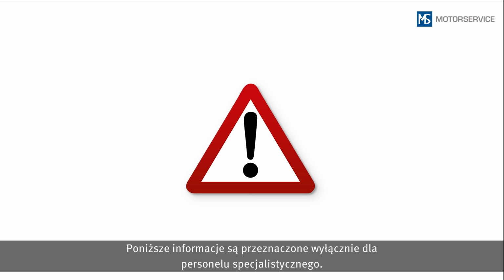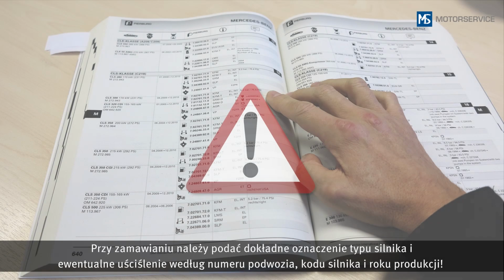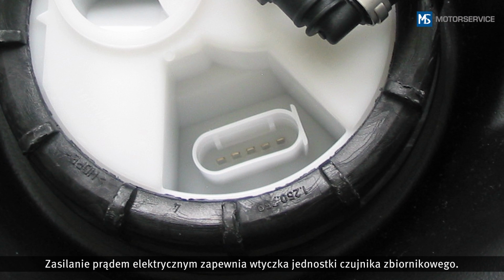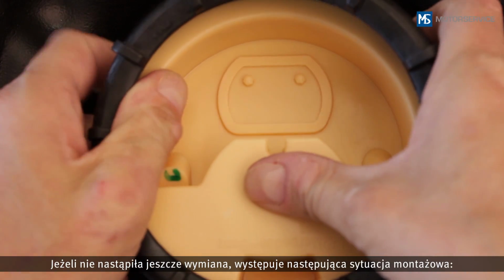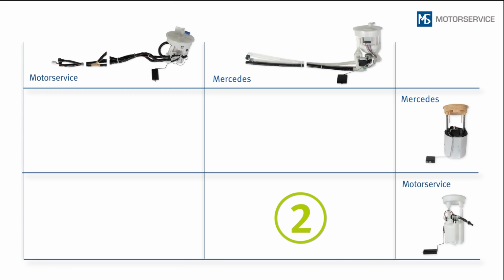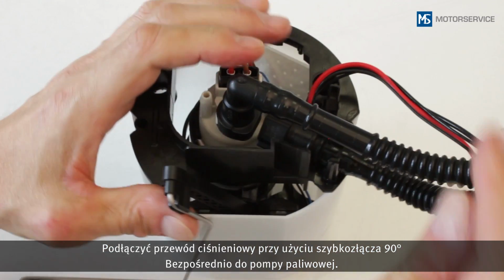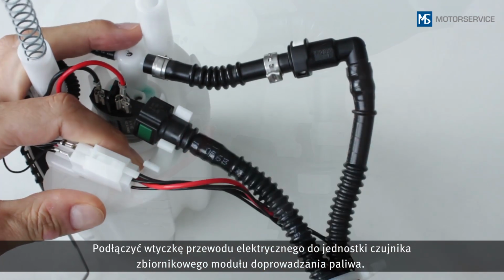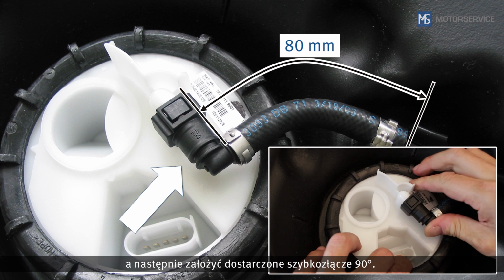In-Tank-Module Mercedes-Benz: Rozwiązanie zamienne dla modeli klasy CLS i E - Motorservice Group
Moduł doprowadzania paliwa i moduł czujnika zbiornikowego, które firma Motorservice oferuje dla modeli klasy CLC i E firmy Mercedes-Benz, różnią się od części montowanych fabrycznie. Ten wideoklip pokazuje różnice i ułatwia montaż.